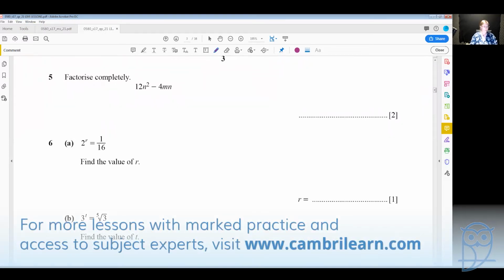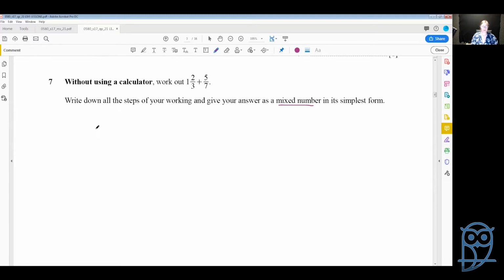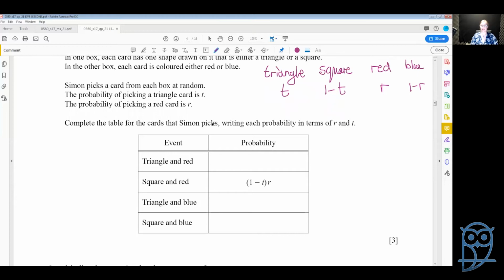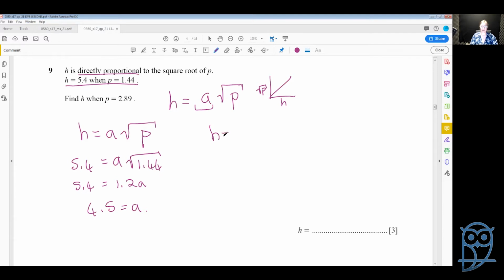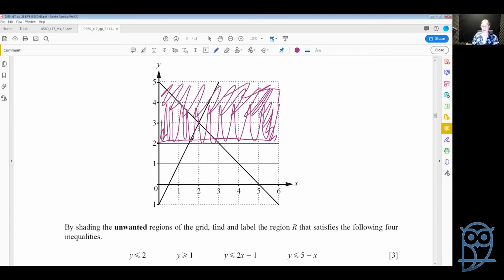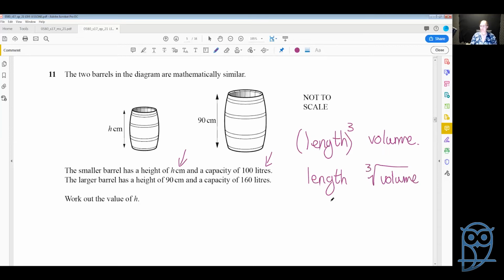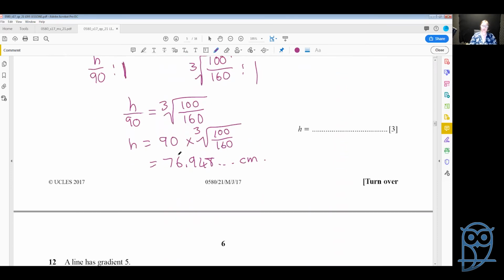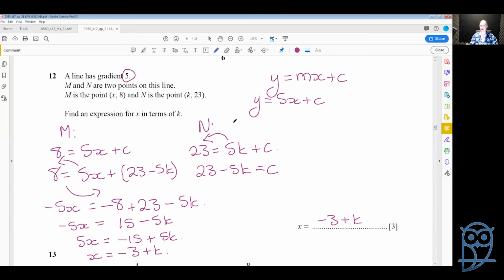IGCSE Mathematics Past Papers May/June 2017 Question 5 to 12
CambriLearn is an international online learning platform specialising in a British curriculum helping students prepare for their International GCSE Exams.

For more information about our International GSCE, AS and A Level Courses